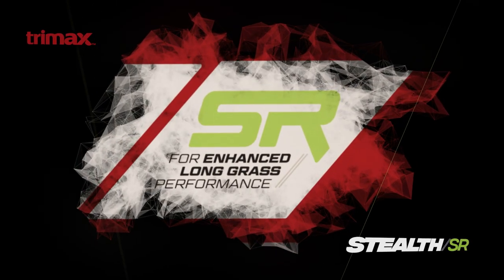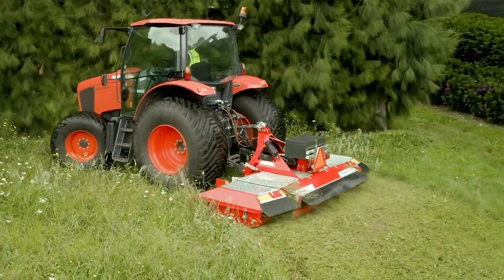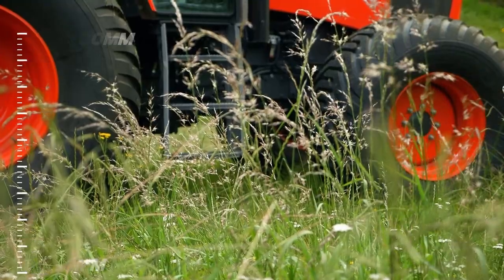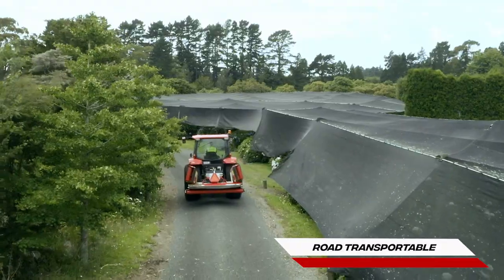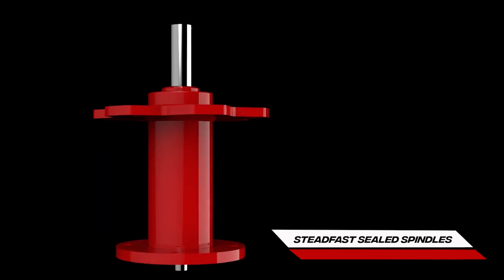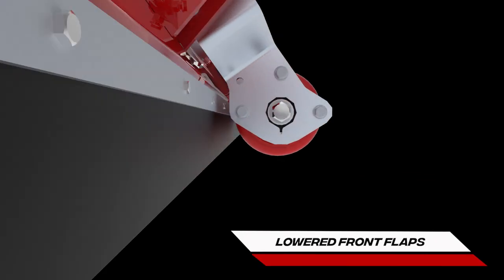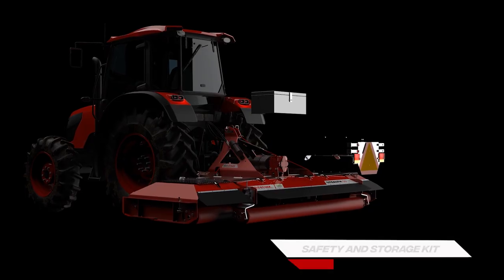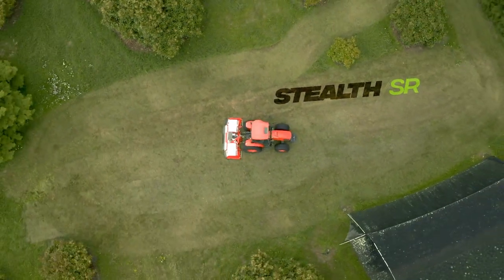Trimax Stealth SR - Long Grass Mowing Performance!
The Trimax Stealth SR builds on all the featured improvements from the Stealth Series 3 and optimises them for long grass performance. With the ability to deliver a quality cut in grass up to 500 mm high, the Stealth SR serves as an ideal alternative to gear-driven wing mowers for spaces with longer cutting cycles.